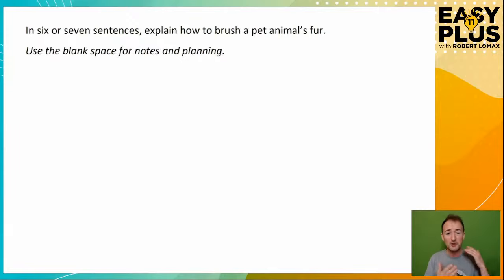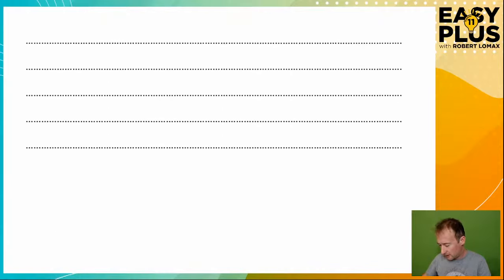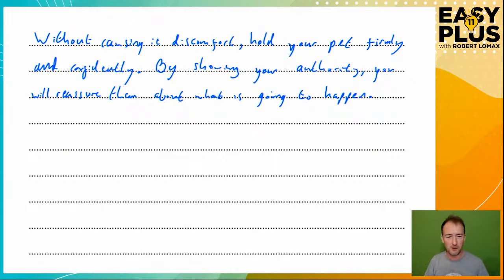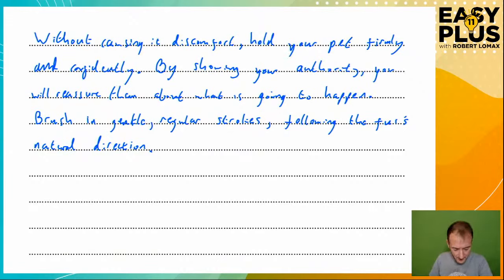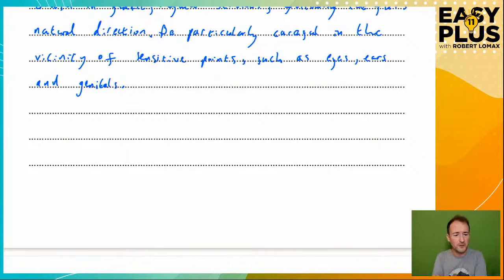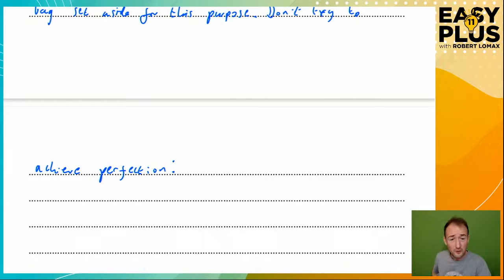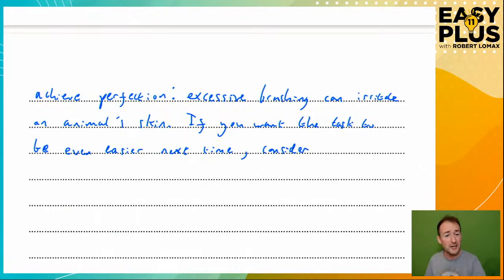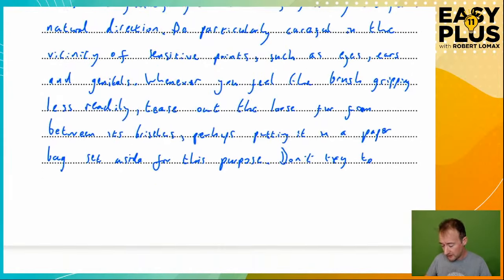11 Plus English | Writing Instructions: CSSE English | Easy 11 Plus LIVE 32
Easy 11 Plus is LIVE every Tuesday at 6pm. You can browse all my past YouTube lessons

FREE 11+ PAPERS WITH SOLUTIONS This will also add you to my mailing list so that you receive information about future Easy 11 Plus lessons.